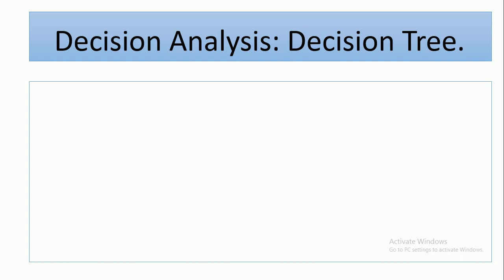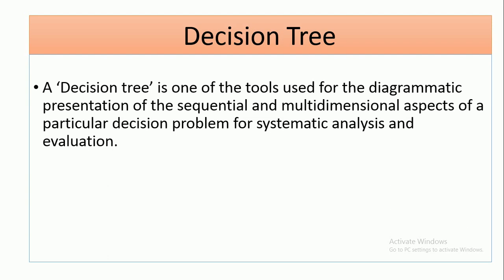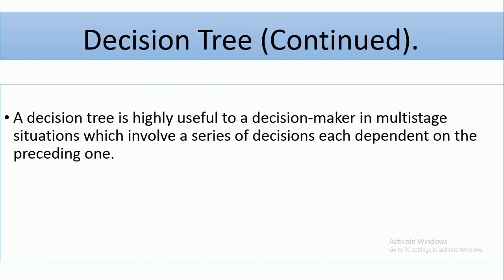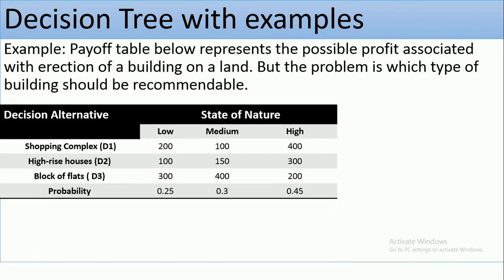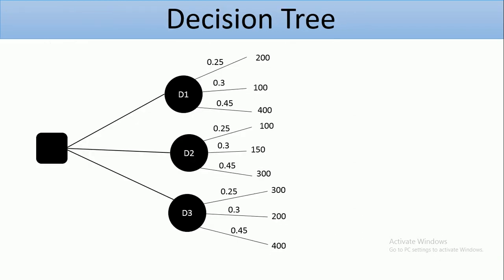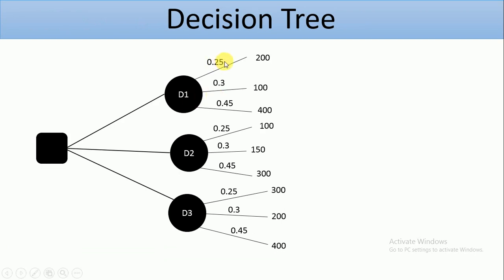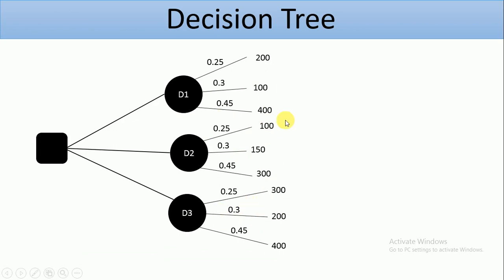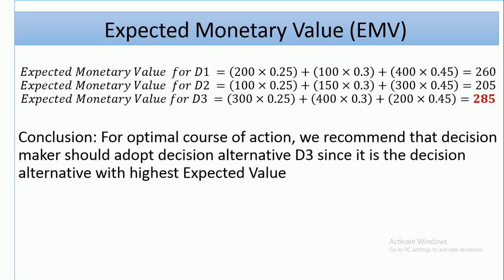How to analyze decision situations using Decision Tree.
In this video, we discussed  how to analyze decision situation using decision tree.

you will learn:

- what we mean by decision tree.
-component of decision tree.
-how to determine optimal course of action using decision tree.

To get ABC of Operations Research (e-book) used in this video, contact through

keep watching! Thanks